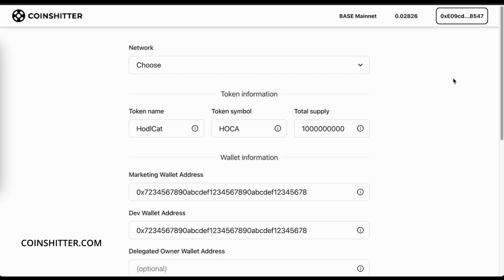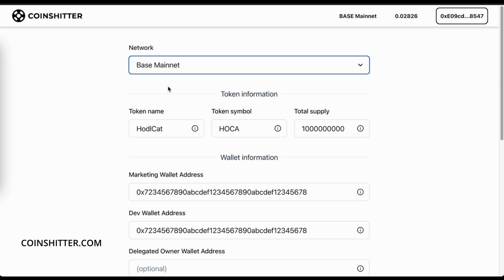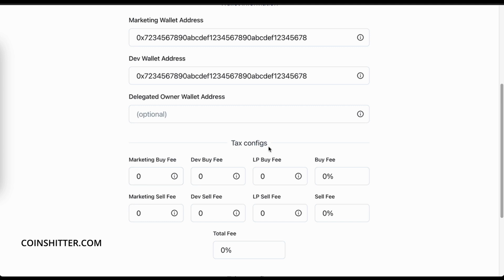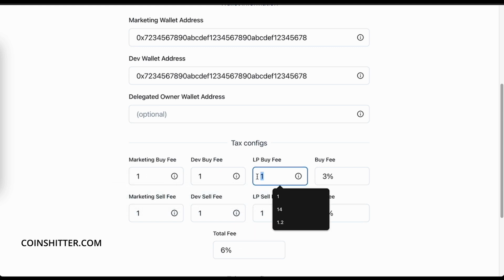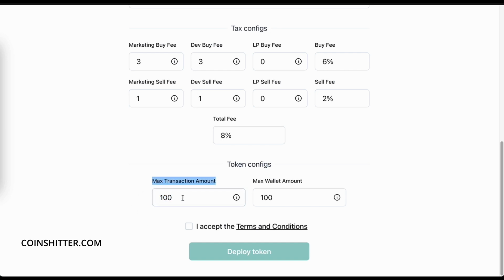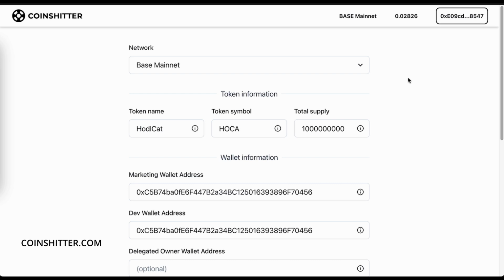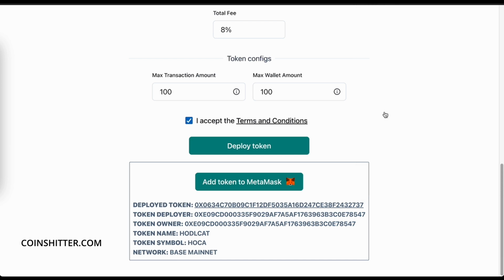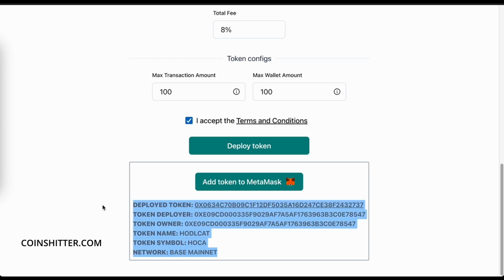How to deploy erc-20 token/meme coin with no code | Coinshitter.com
Deploy ERC20 token with no code effortlessly!

Contract features on block explorer explained [link]

You can easily deploy erc20 token via web app Coinshitter.
On its website, you have to connect your wallet first. Keep in mind, that currently coinshitter supports only desktop browsers with metamask wallet extension installed.

Once wallet connected, select the network in the "network" dropdown list. Make sure to select the same network in your metamask wallet. (In this video we're going to deploy to Base Mainnet)
Next, fill in token name, symbol and total supply.

Next, specify marketing and dev wallet addresses. These addresses are used for marketing and developer fees depositing, which are charged on every buy and sell transaction.

Delegated owner wallet address is optional and you can leave it blank. You can specify it, if you want to assign different owner of the token. In this case minted tokens will be deposited to this address.

In the token tax configuration specify percentage of fees that are charged on buy/sell transactions. The values must be between 0-14%. All fees total must be less or equal to 28%.

Marketing fees are deposited to marketing wallet address.
Dev fees are deposited to dev wallet address.
LP fees are deposited to the liquidity pool, that you create after deploying tokens.

In token configuration specify
"Max Transaction Amount" which is responsible for maximum amount of tokens (% of total supply) one wallet can buy or sell.
"Max Wallet Amount" which is responsible for maximum amount of tokens (% of total supply) one wallet can store/hold.

During deployment DO NOT close the window and DO NOT change the network in your wallet.
After deployment is complete save the information about deployed token.

Please don't rug people :)

A step-by-step guide to creating your own ERC20 token with no code knowledge required and deploying it to Base, Arbitrum, Polygon, Tron or Binance smart chain environments.
ERC20 Token Development - Customized Smart Contracts
Simple ERC20 Token Creation Guide